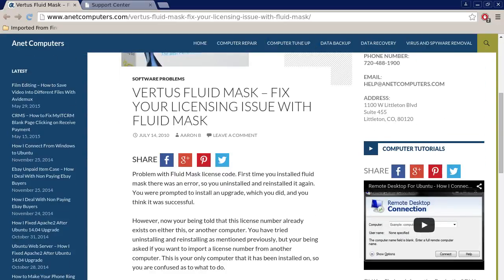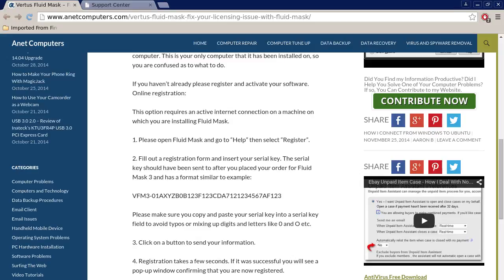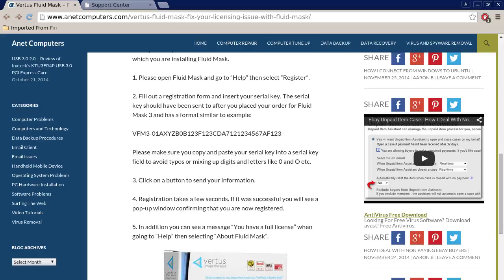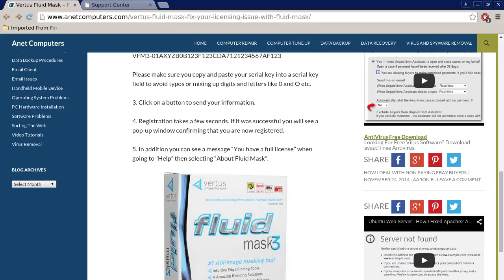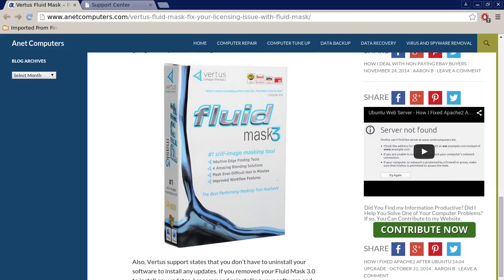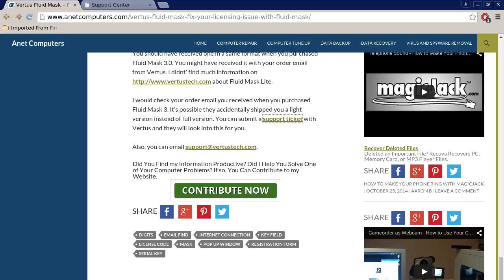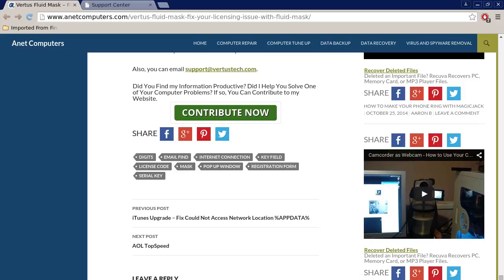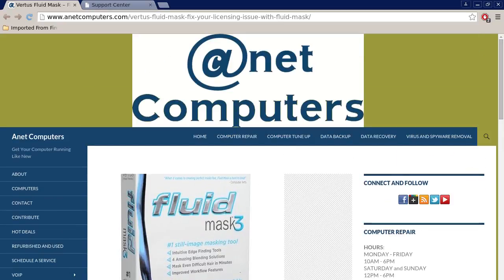Vertus Fluid Mask - Fix Your Licensing Issue With Fluid Mask